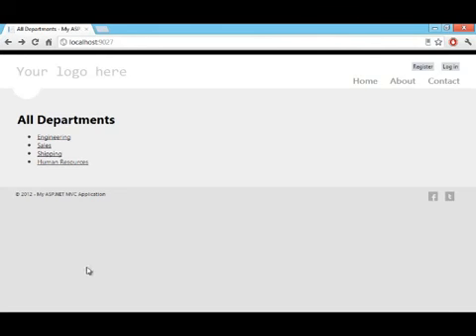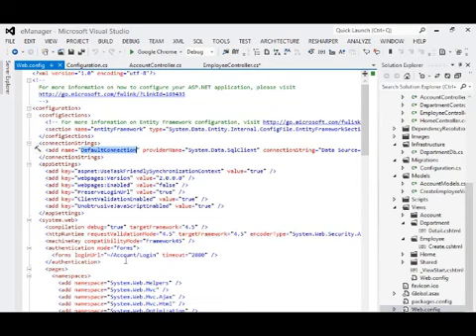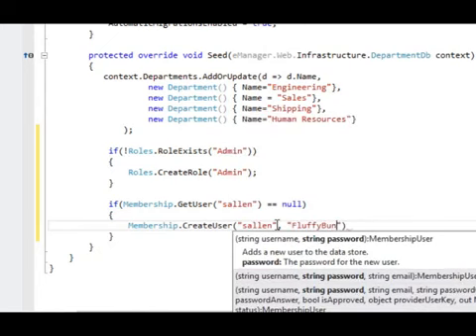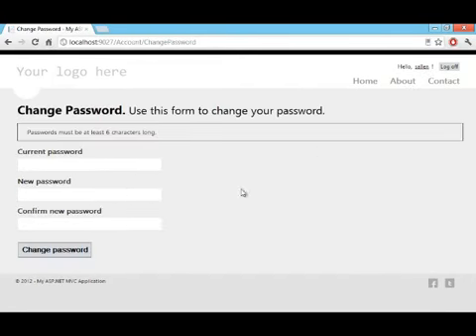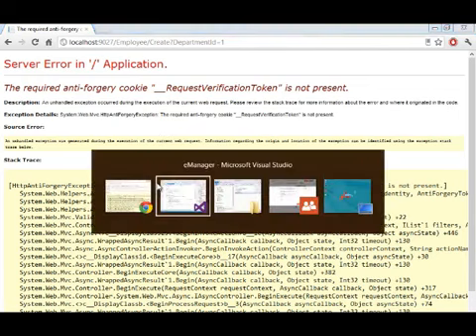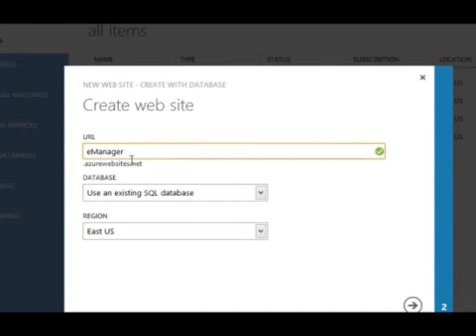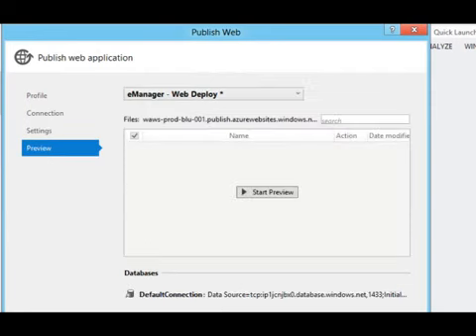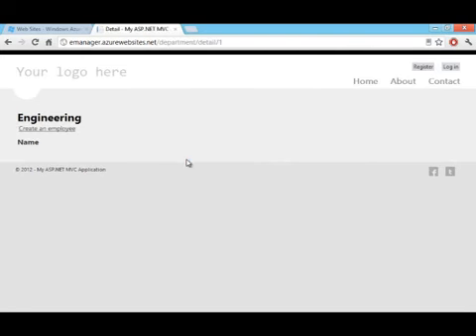Introduction to ASP NET MVC 4 Part IV